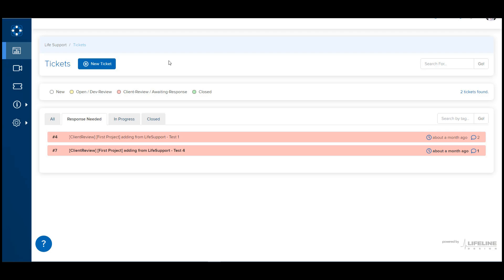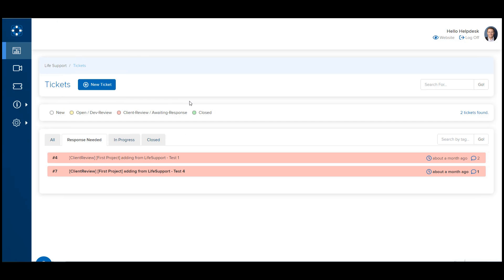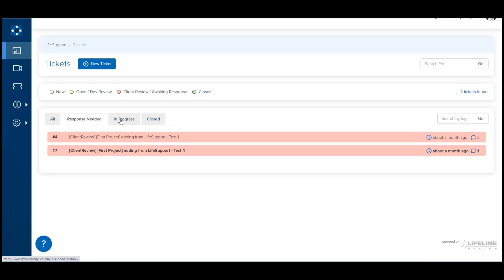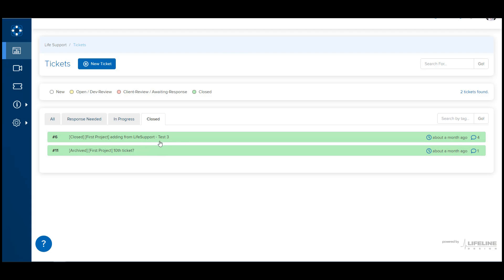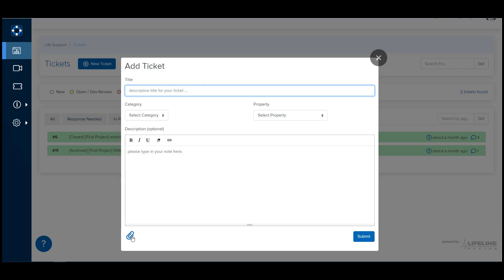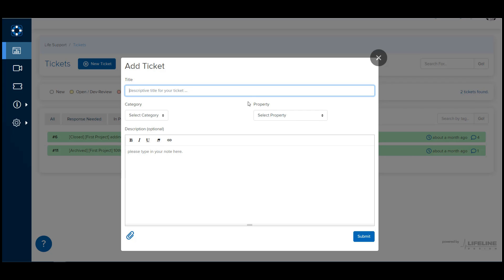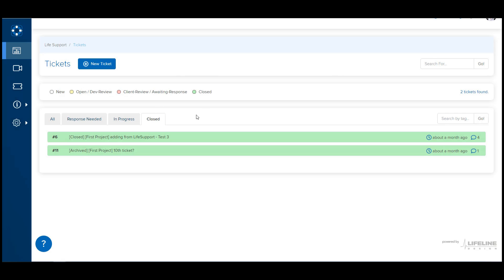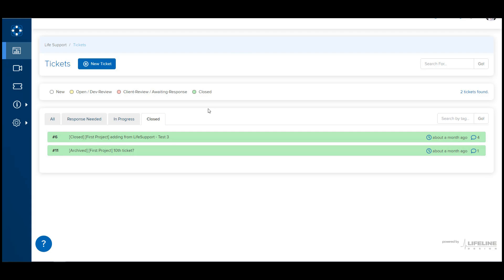Support Desk Tutorial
A quick overview of our new help desk system